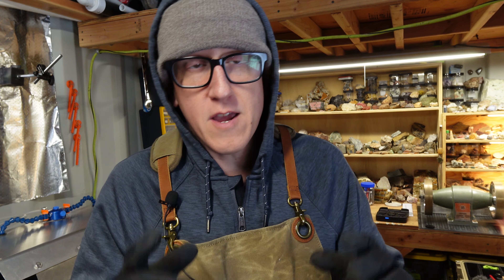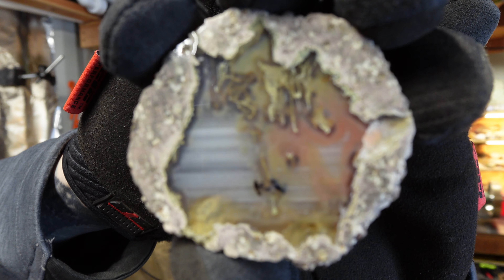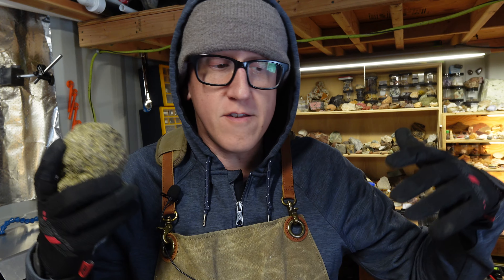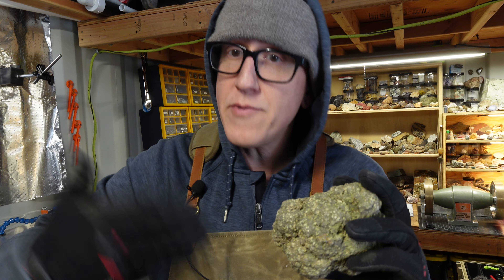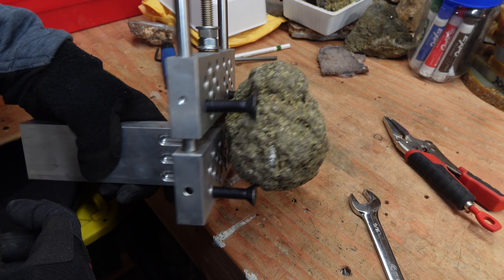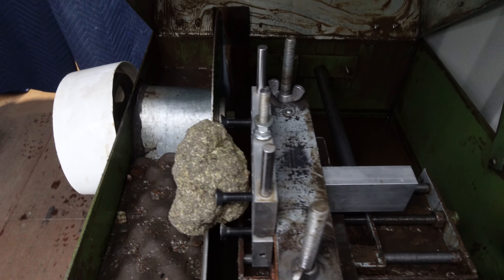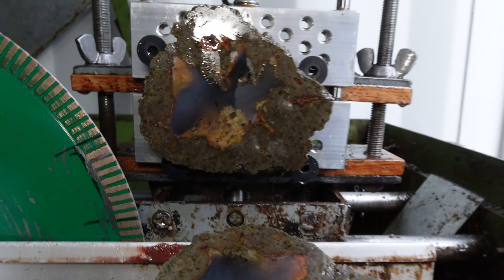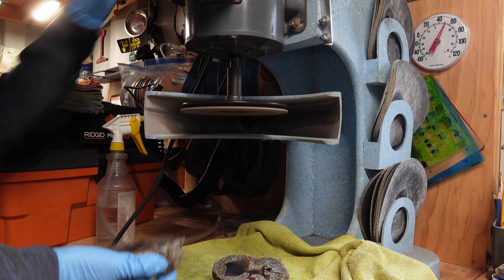My Last Lucky Strike Thunderegg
I especially love these Lucky Strike thundereggs, but they definitely can be a challenge to polish with their crumbly rhyolite that like to break apart and leave scratches behind that then need to be worked out later.